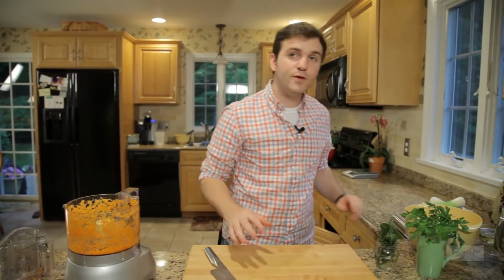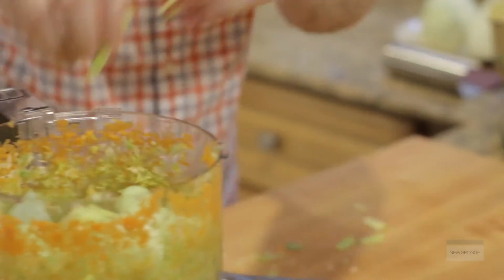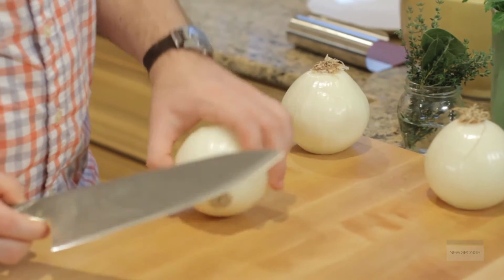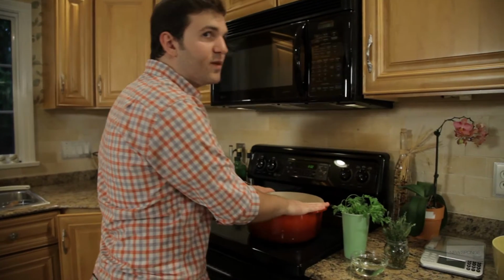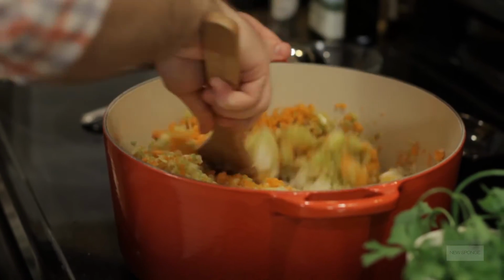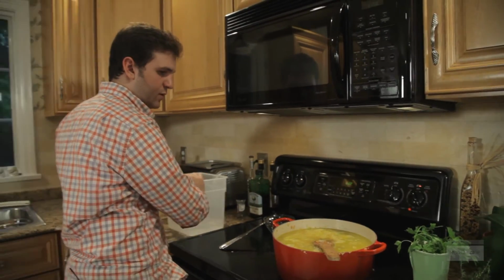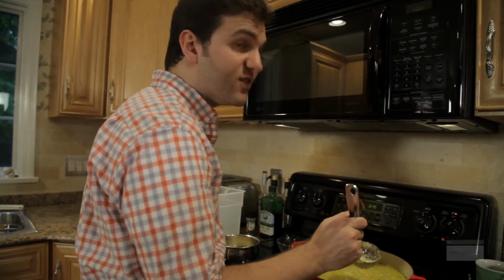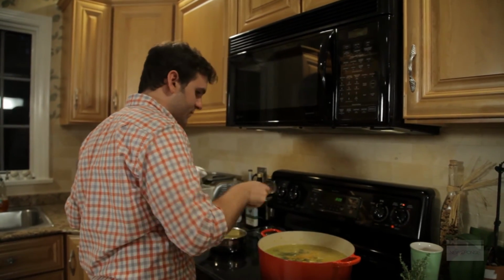Vegetable Stock | The Domesticated Chef